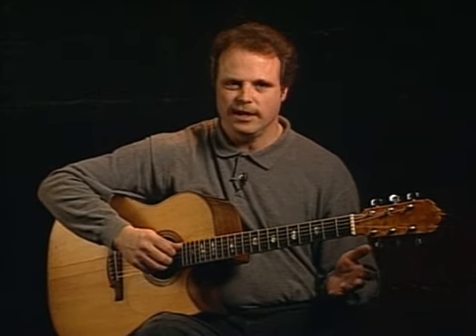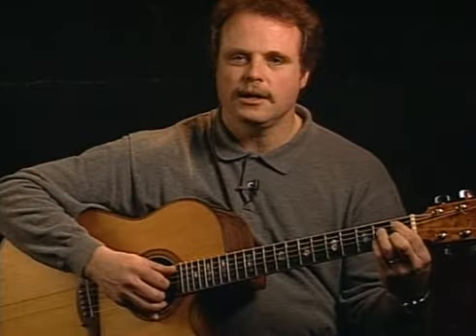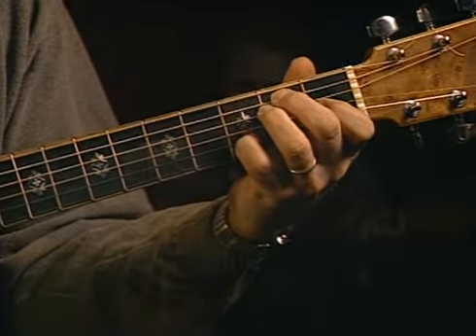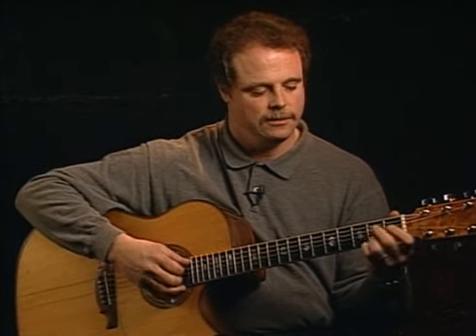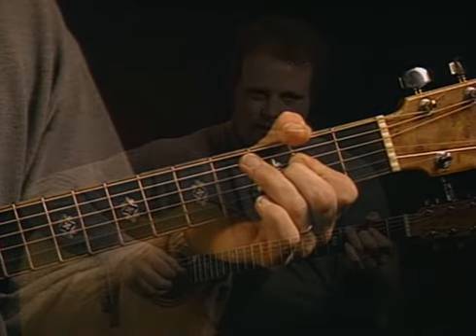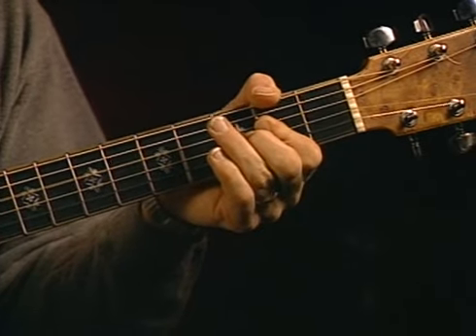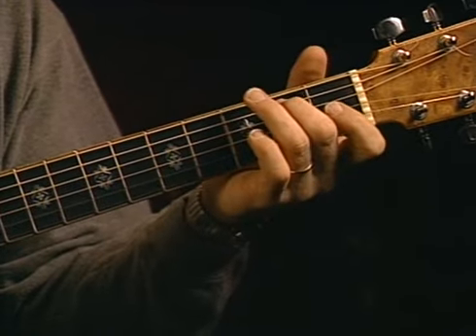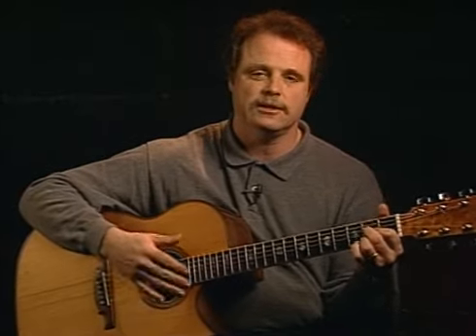"Stormy Weather" taught by Pat Donohue (part 1 of 3)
Fingerstyle master Pat Donohue teaches an arrangement of "Stormy Weather." This is the first of three parts. From the DVD "Jazz Classics for Fingerstyle Guitar Vol. One."